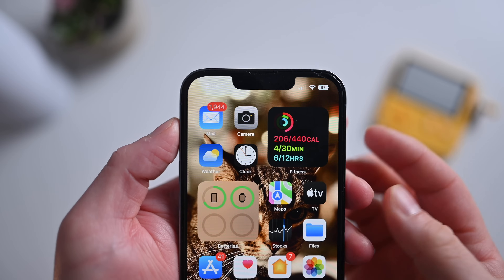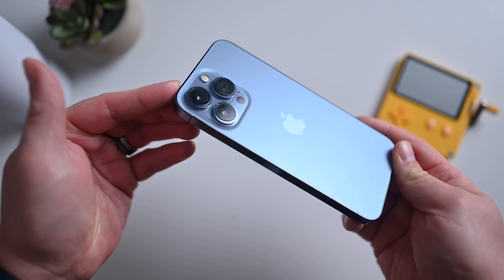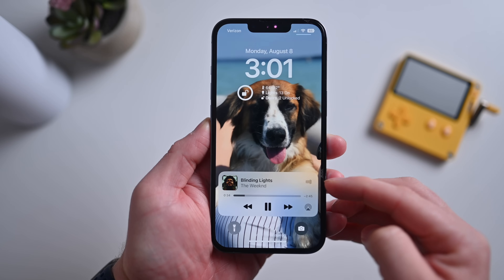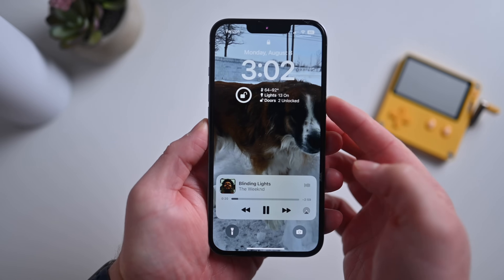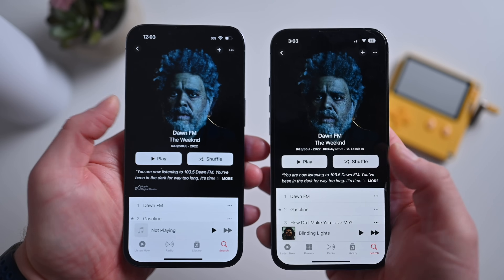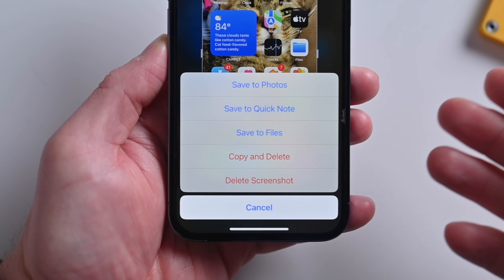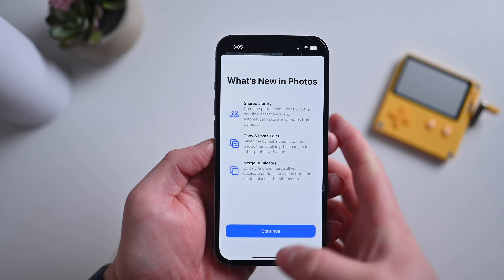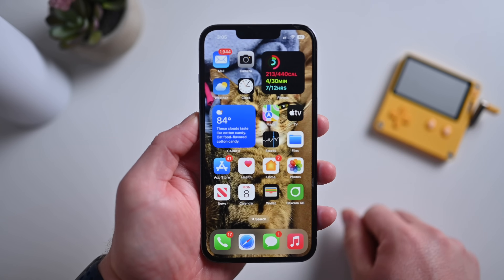Everything New in iOS 16 Beta 5! Battery Percentage In Status Bar!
Here is everything new in the fifth developer beta of iOS 16 for iPhone and iPadOS 16 for iPad. I walk through all the changes including the new battery status in the status bar and what devices it supports.

Chapters ➡
0:00 Intro
0:47 Battery Percentage
1:37 Lock Screen
2:26 Music App
2:54 Screenshot
3:19 Splash Screens
4:17 Summary